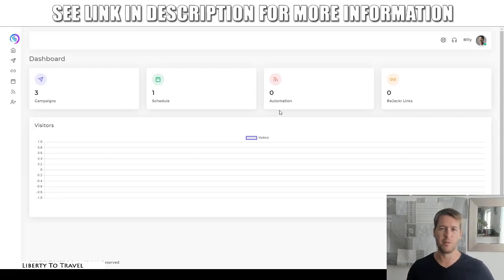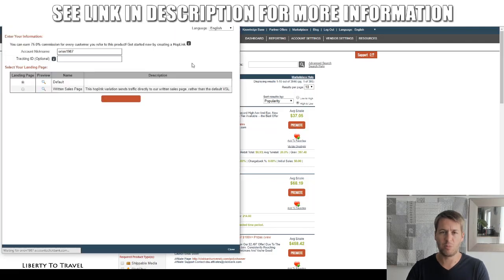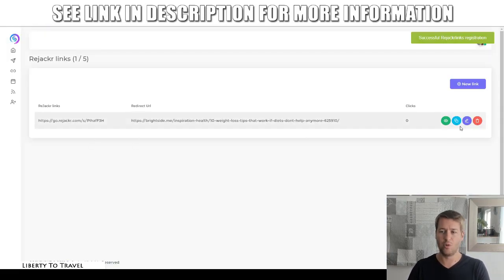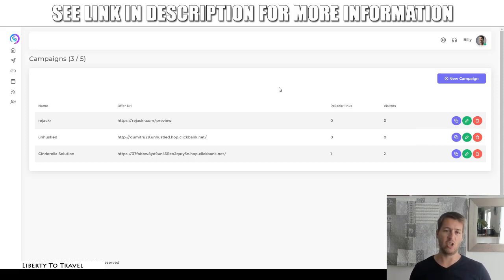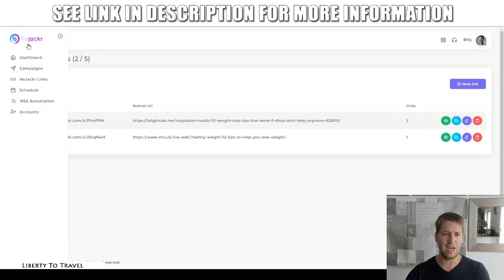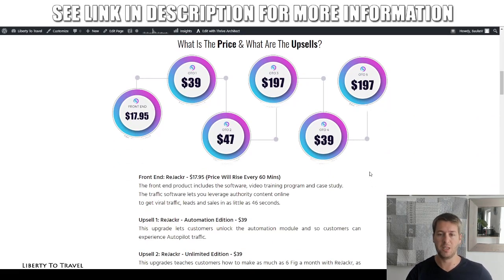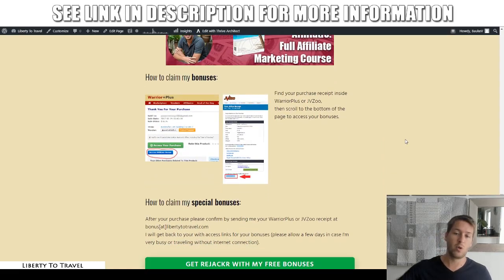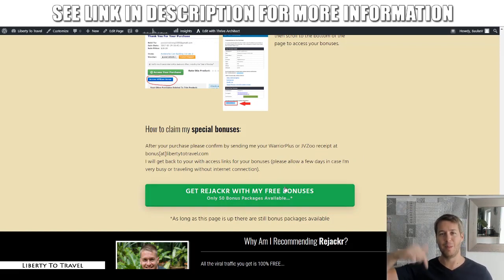Rejackr Review - 🛑 STOP 🛑 YOU 1001% HAVE TO WATCH THIS 📽 BEFORE BUYING 👈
See what's in the member's area in this Rejackr Review.
I will show you how I would use Rejackr and how it can make you money.

Here's What You Can Expect Inside Rejackr:
Quickly And Easily Tap Into A Multi Billion Dollar Marketplace.
Comes Complete With Video Tutorials And More...
A Proven Software Guaranteed To Get Great Results...